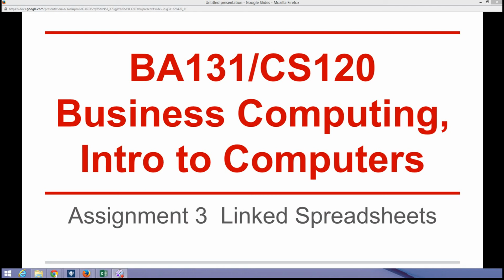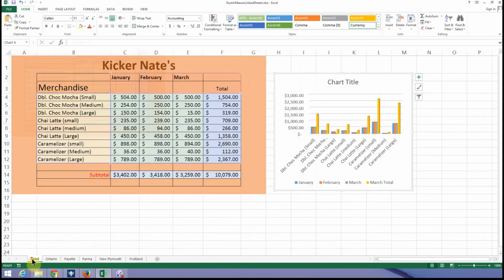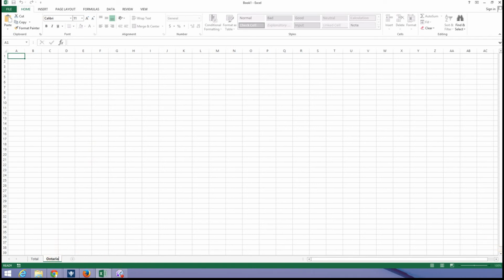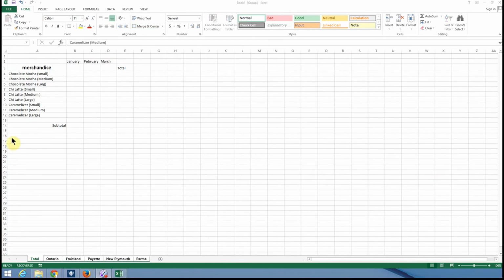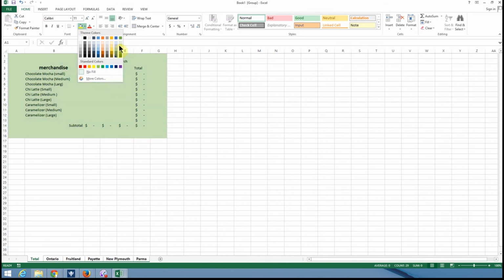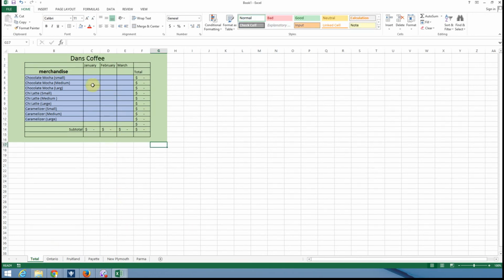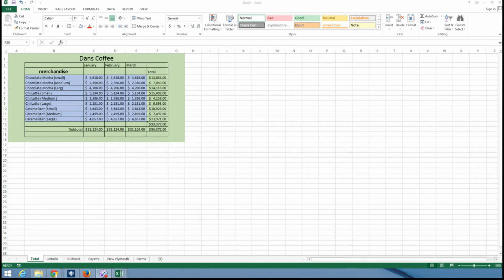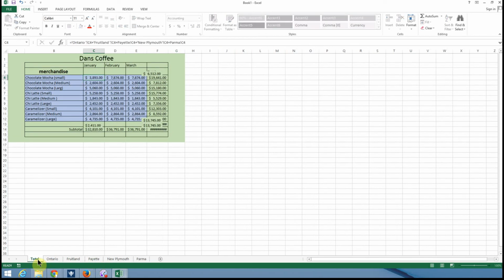Business Computing Assignment 3Linked sheets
Assignment 3 Linked Sheets